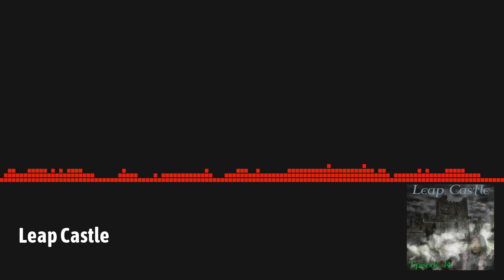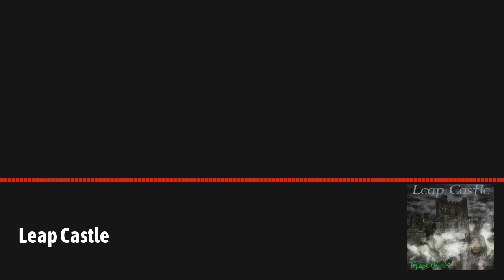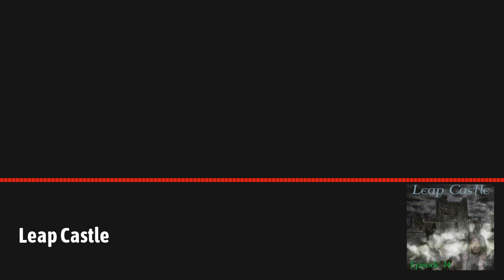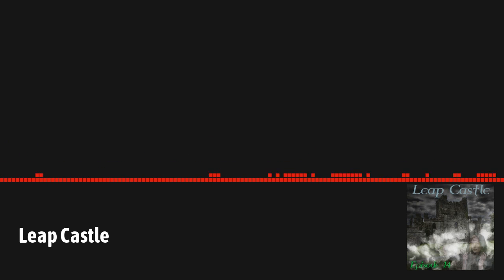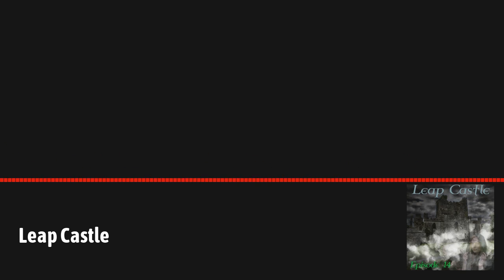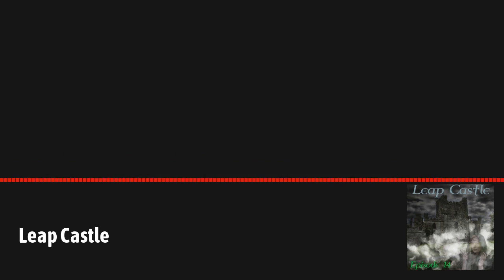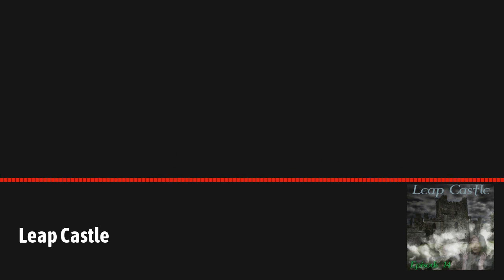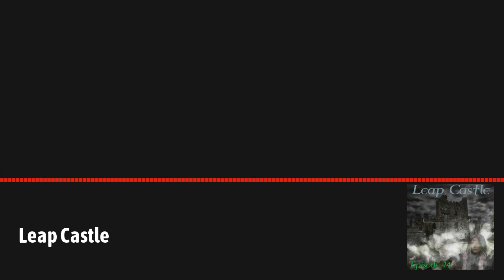Leap Castle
Dean and Molly are taking you on a haunted tour of Leap Castle,  located in Coolderry, County Offaly, Ireland, and originally built in 1514 AD. This Castle is said not only to be one of the only continuously inhabited castles in Ireland but also the most haunted.  Stay for the history to get to the ghosts.

September is National Suicide Prevention Month